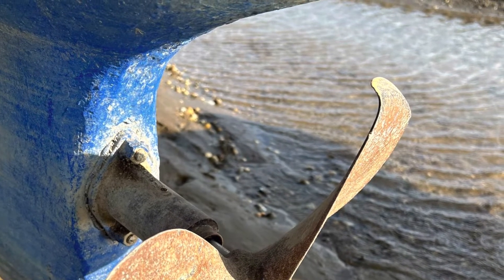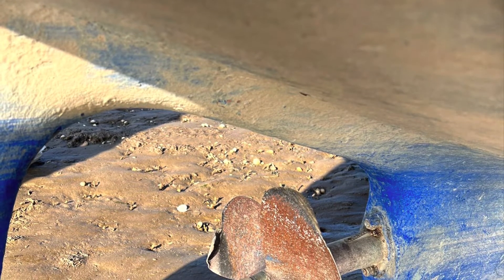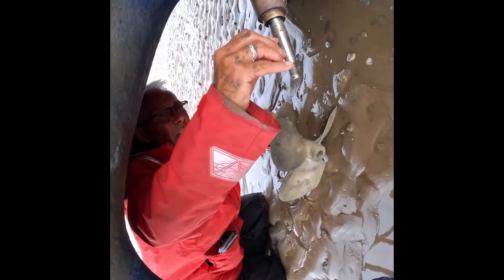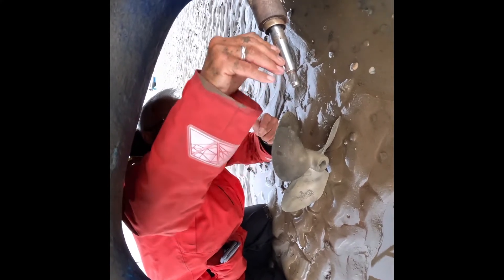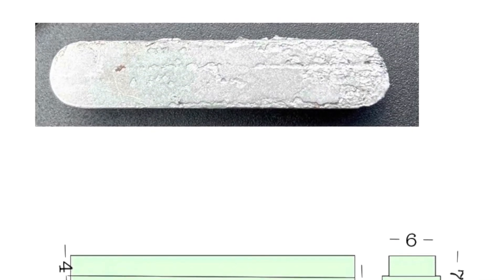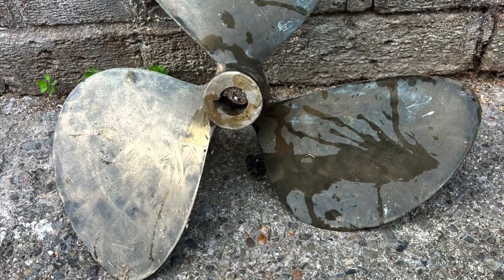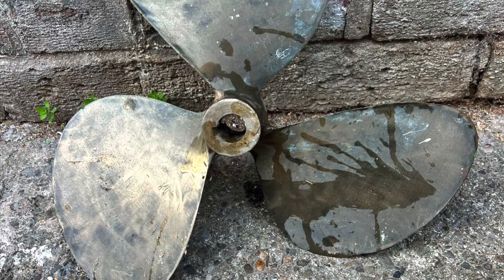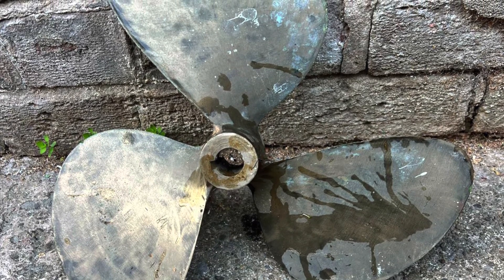Prop Trouble that we didn’t know we had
Damaged propeller when we visited the Isle of Man